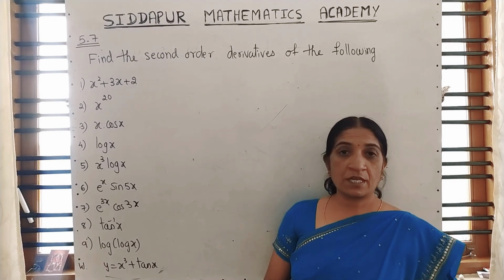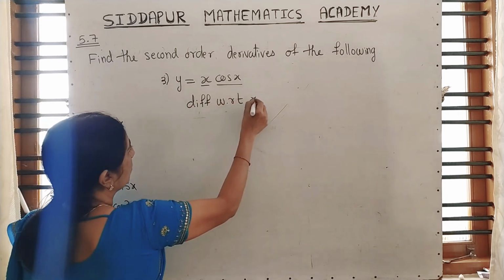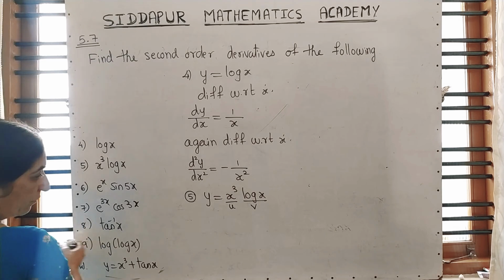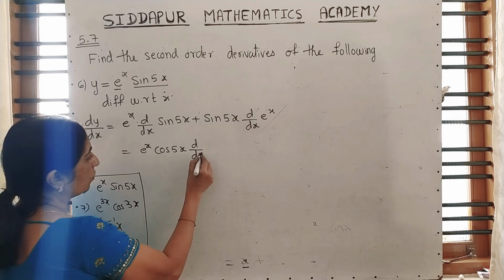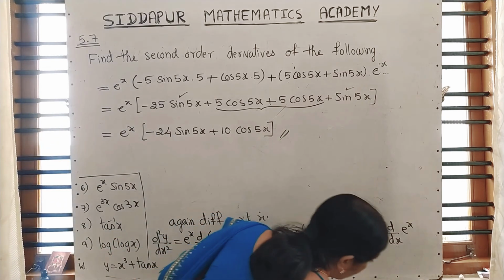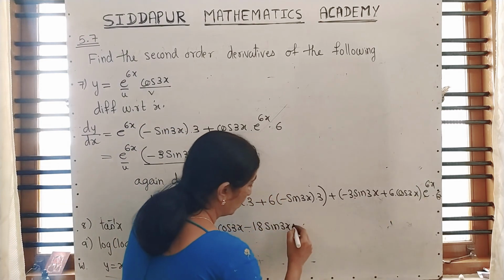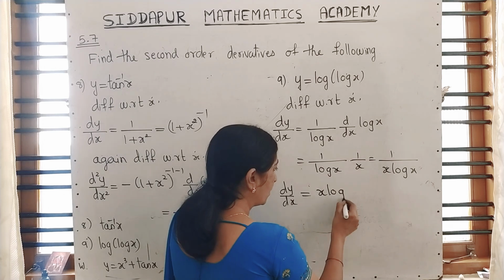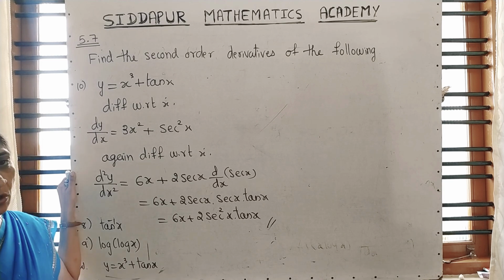PUC 2nd year, Chapter 5: Differentiation ( exercise 5.7) Part 26,By Surekha. P. Siddapur mam